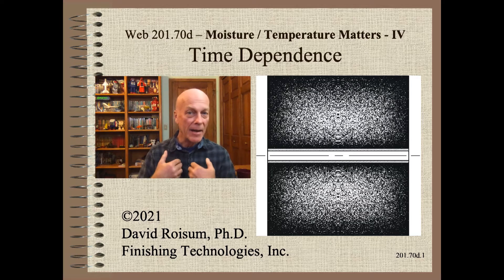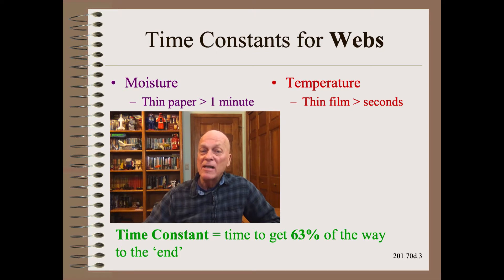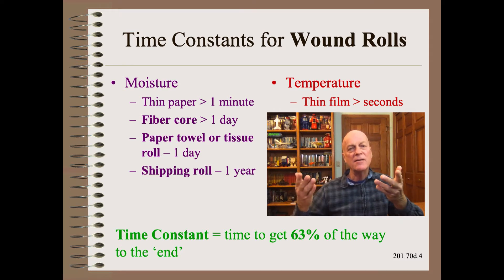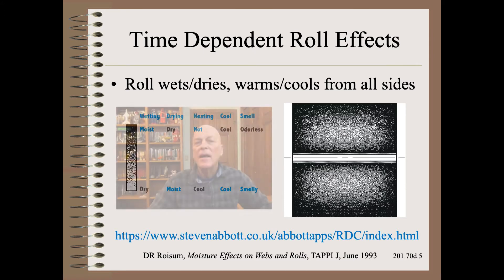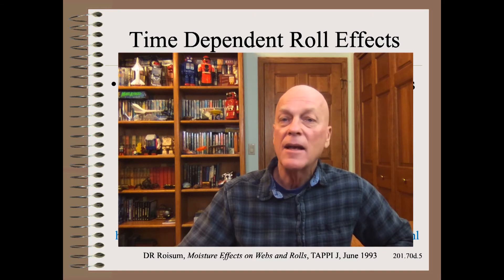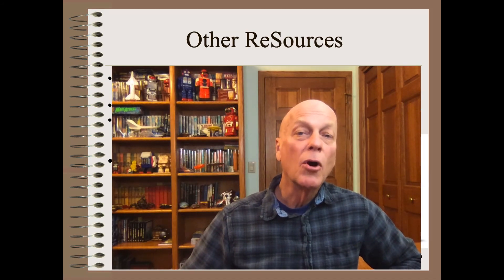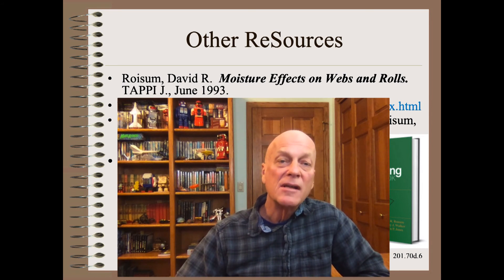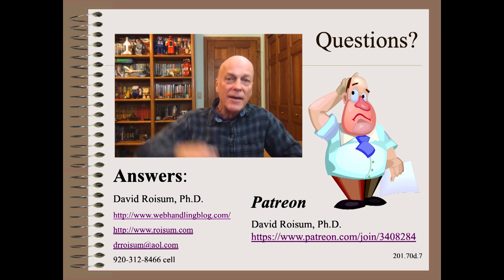Web20170d - Moisture and Temperature - Time Dependance of Webs and Wound Rolls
In this clip we discuss how long it takes for moisture and temperature to change in webs as well as in wound rolls.